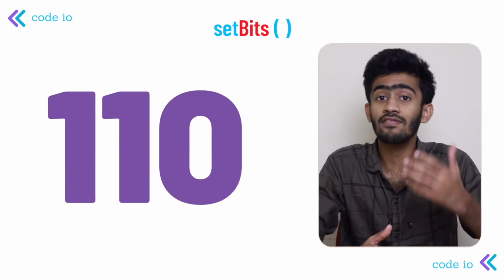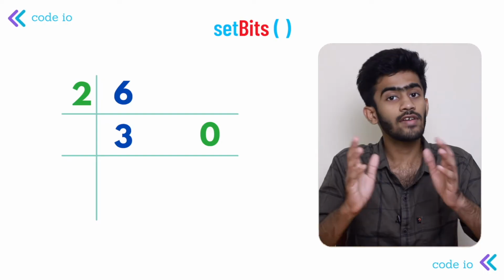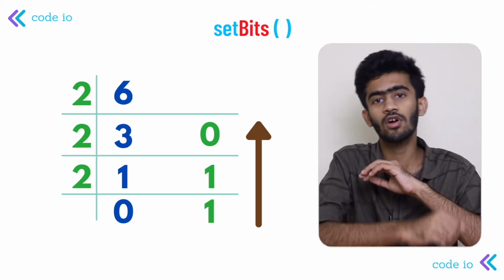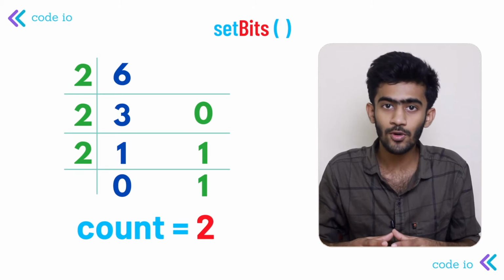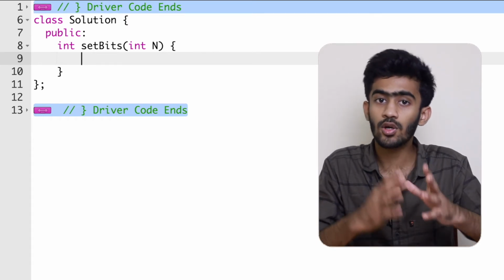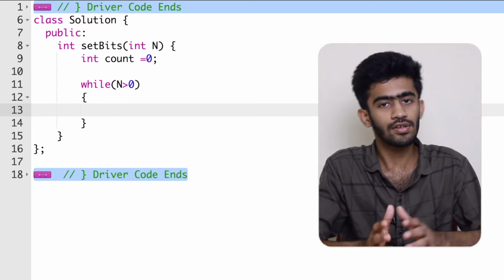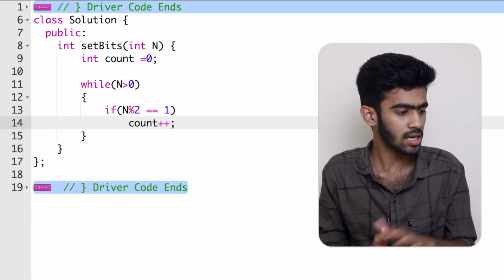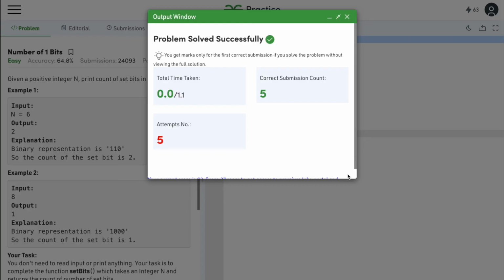Wipro Coding Interview Questions | setBits( ) | Daily Dose - 03 | English | code io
Number of 1 Bits - Geeks for Geeks

Timestamps:
0:00 - Introduction
0:11 - Question
1:21 - Logic
3:23 - Coding
5:50 - Output
5:56 - Try it Out!
6:06 - End Card